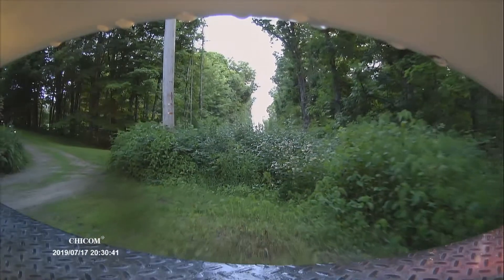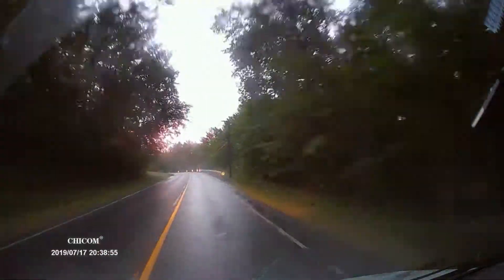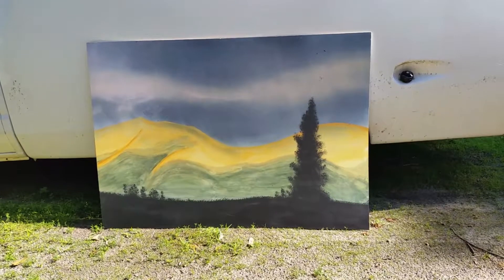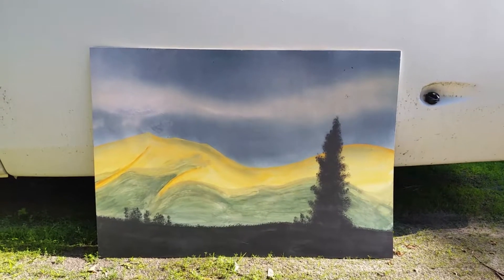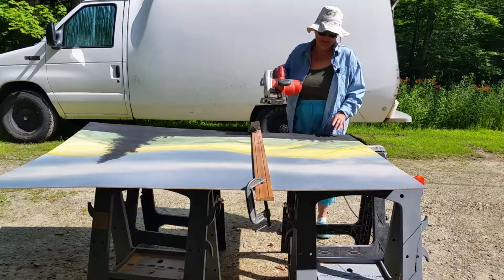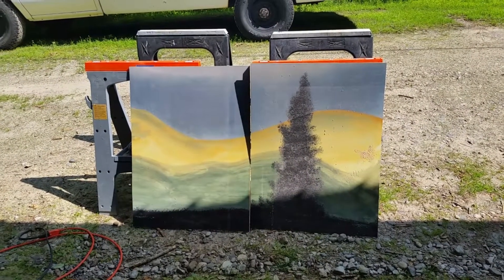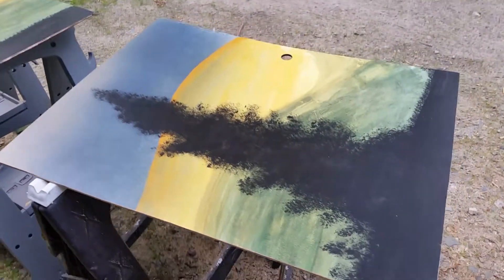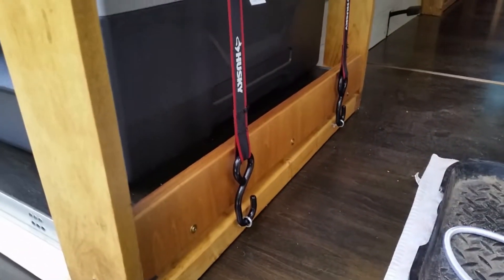Van Build Series – Episode 35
In this episode, I show you some video from the dash & rear-facing camera system I installed.  I also cut up a painted panel for sliding doors on the 'dresser' cabinet, and also work on some shelving.

Filmed using:
 Chicom dash & rear-facing camera system
old Samsung Galaxy S5

Title:  Bad Ideas Silent Film

Beginning teaser photo video music:
Title:  A Long Cold (Sting)
Artist:  Riot

Channel intro music:
Title:  Far Away (Sting)
Artist:  MK2